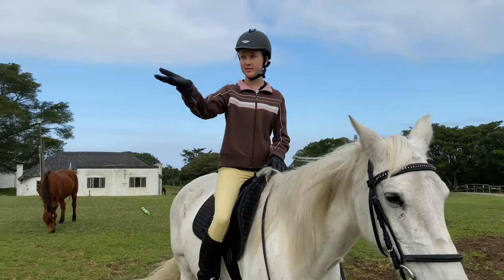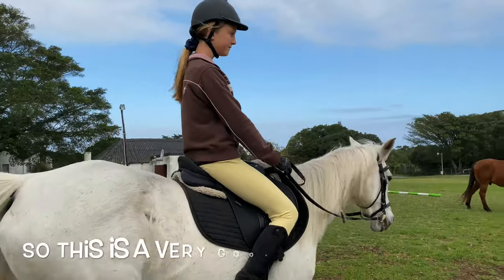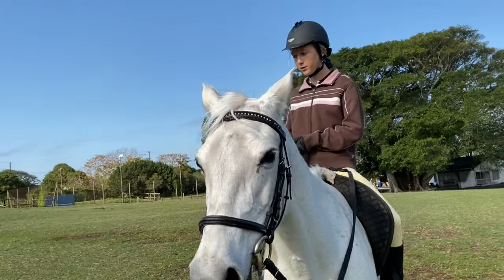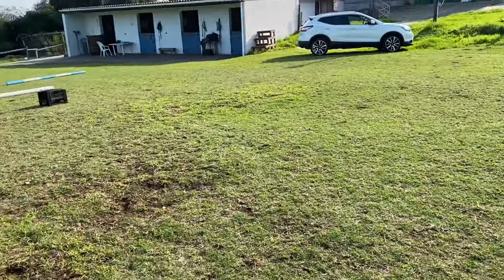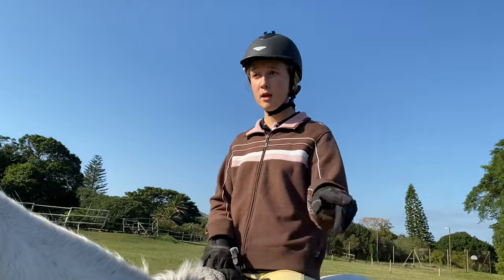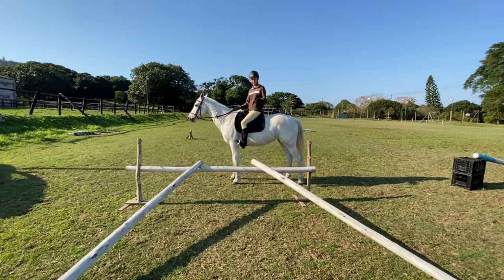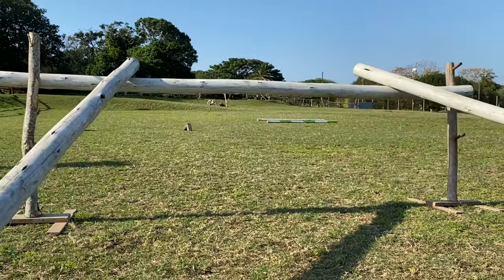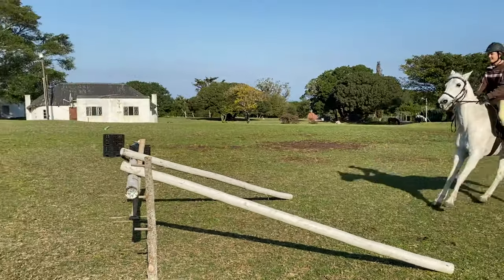Simple Polework Excercises For A Straighter Approach To A Jump!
Hey guys,
I hope you enjoyed the video! This is obviously as you will have heard the 1st video in the series I am doing on polework!
Horse:
Santana: age - 21

If you are a business that would like to sponsor me or send me some of your products to review, you can email m at

Song: LiQWYD - Play It Safe

Thank you so much for supporting my channel! It means a lot!